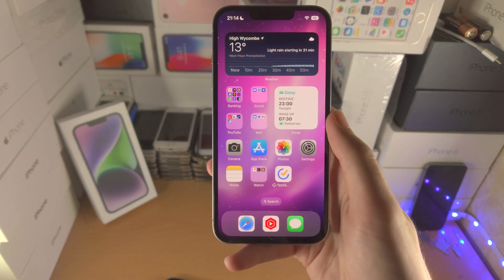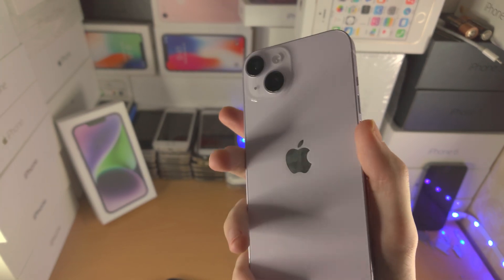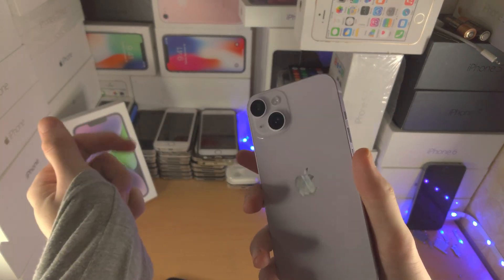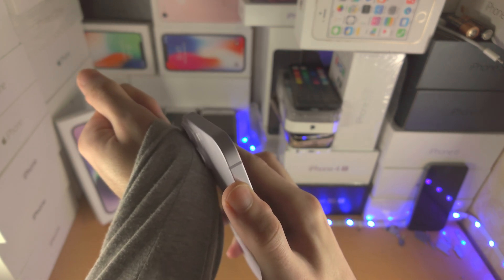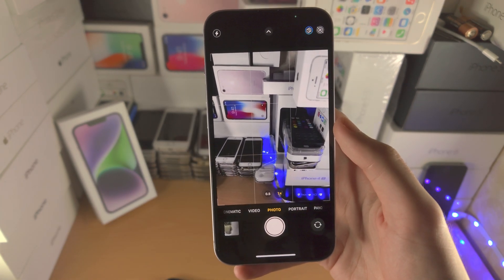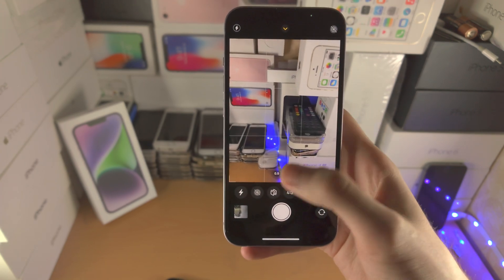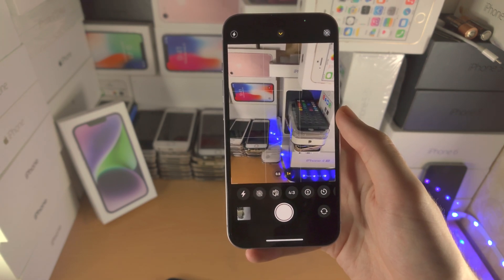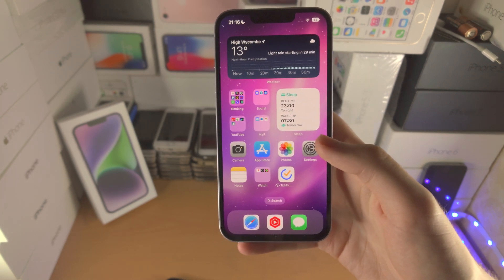How To Fix iPhone 14 Series Camera Quality!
iPhone 14 camera quality issues | how to fix the iPhone 14 camera quality! Do you own an iPhone 14, but the camera quality has issues? If so, this video is for you! I will teach you how to fix the iPhone 14 camera quality issues in this tutorial. By the end of this guide, if you are facing issues with the quality of the iPhone 14 camera, those issues will have been solved.